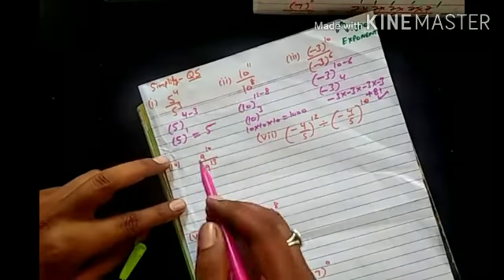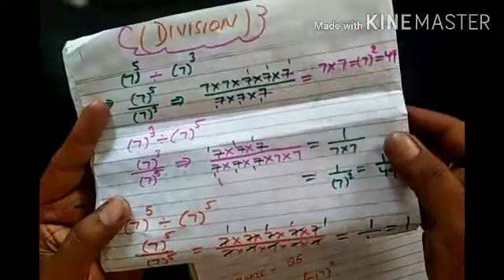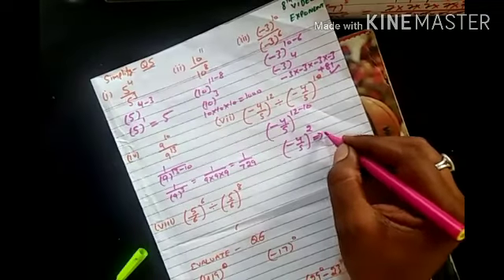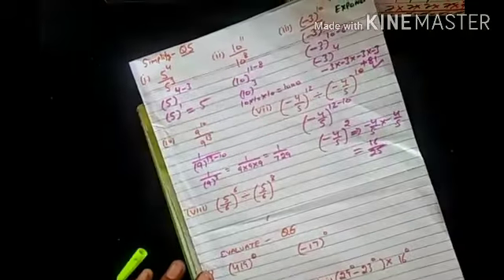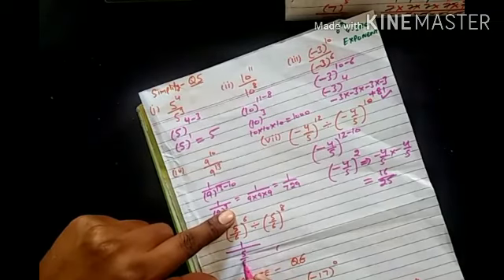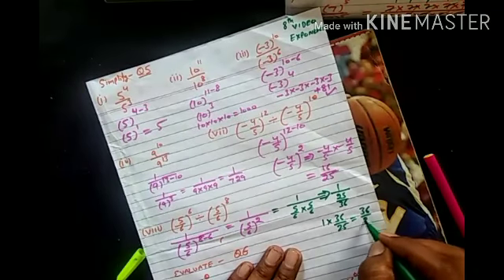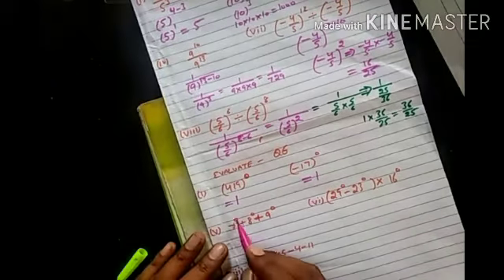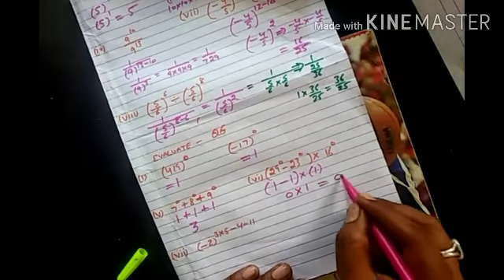Exponent 7 part 10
Numerical of Exponents